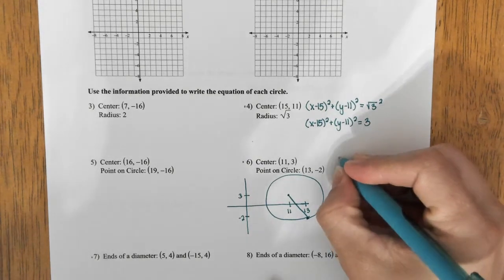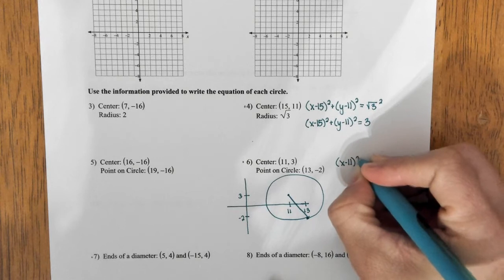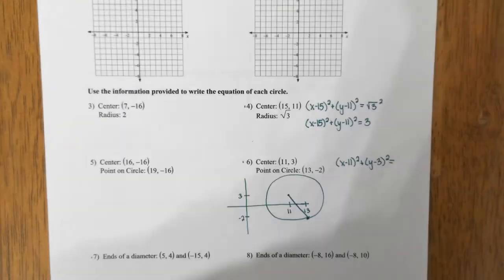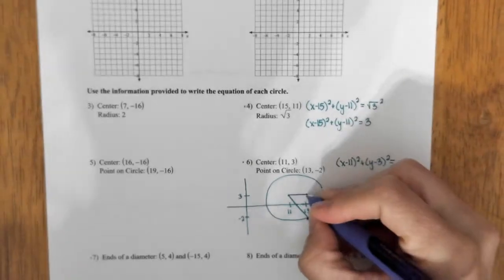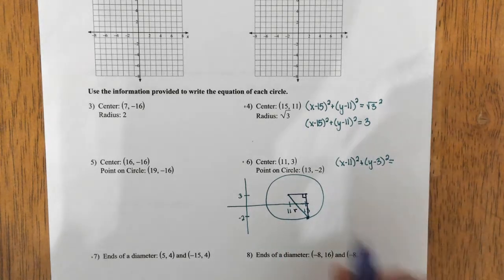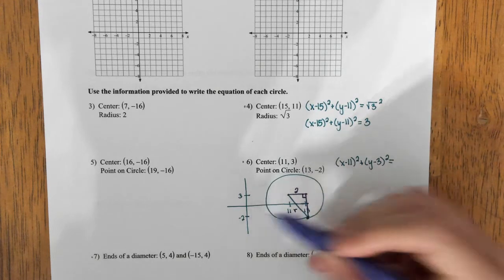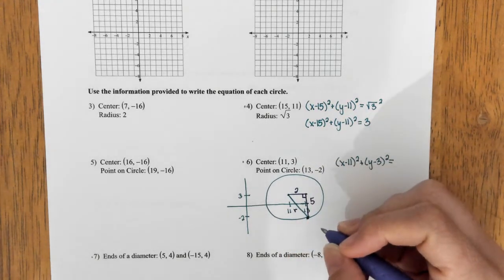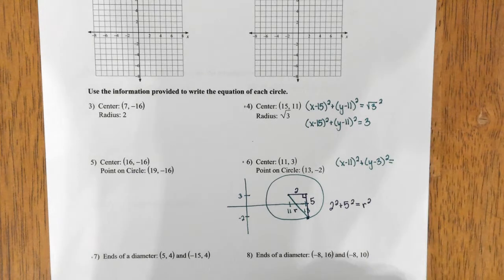IM2 Circles Review for Online Quiz Packet